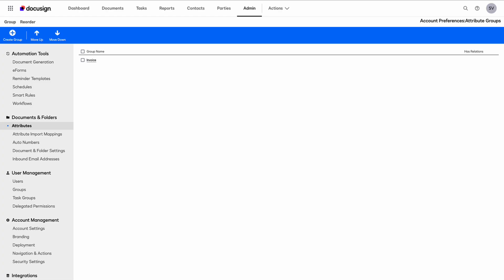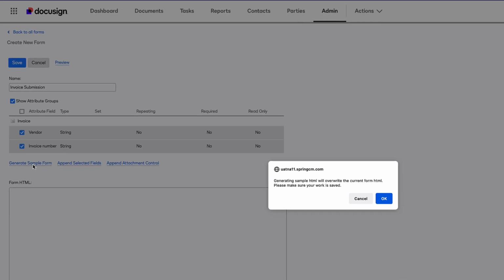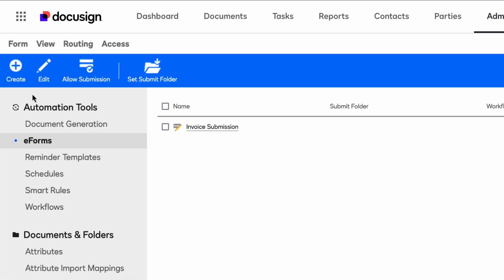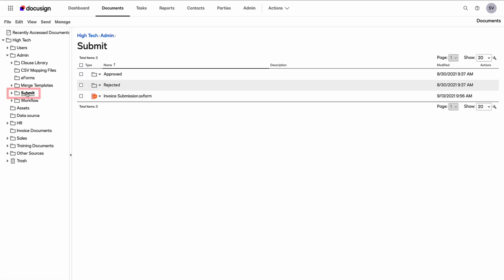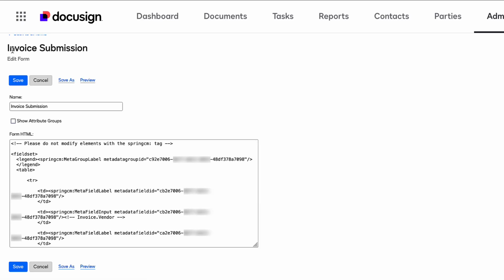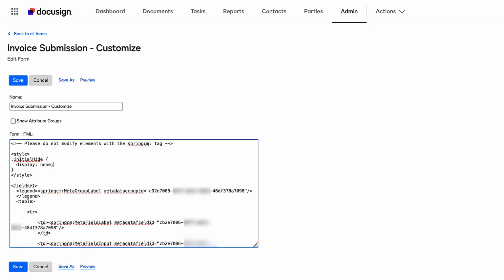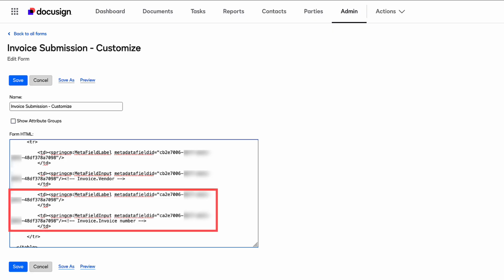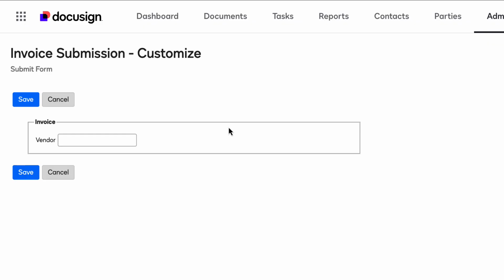Docusign CLM: Customize a Generated eForm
In this video, learn how to make changes to the content of an eForm. Docusign eSignature is the world’s #1 way to send and sign from practically anywhere, at any time.